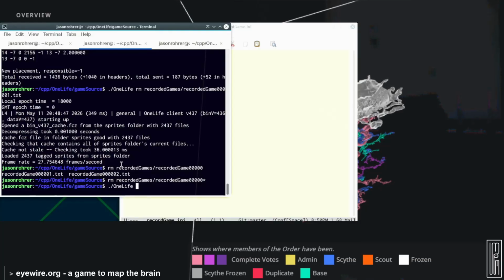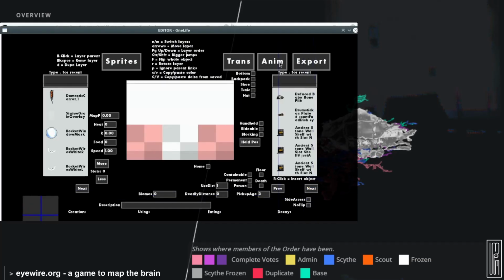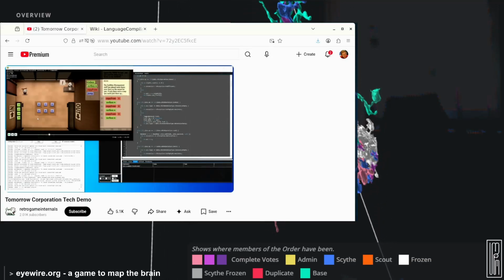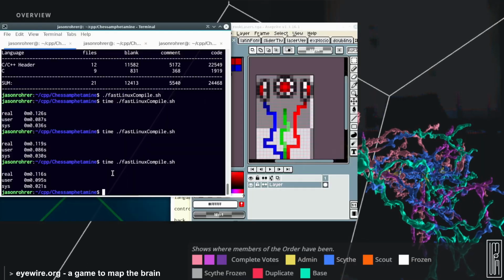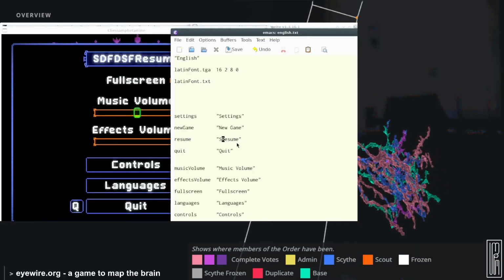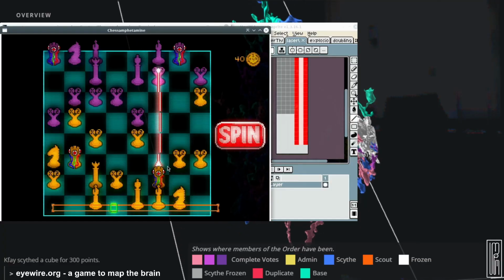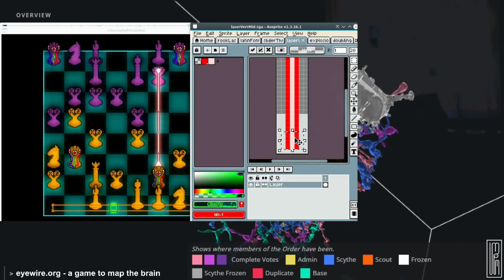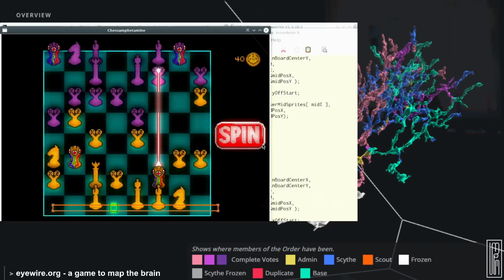Jason Rohrer - Chessamphetamine Tech Demo